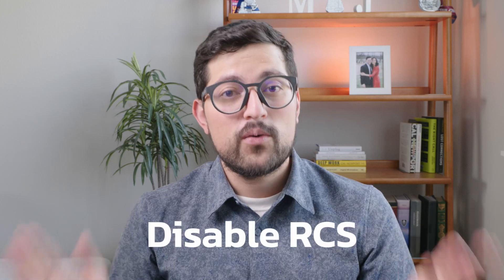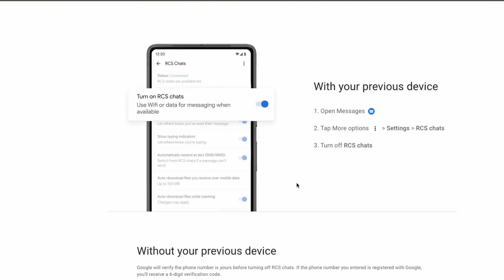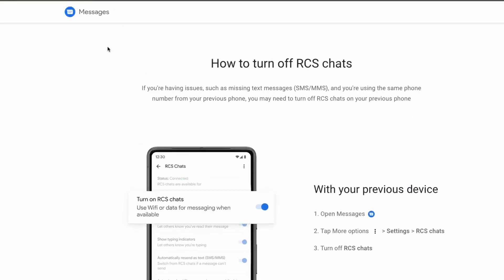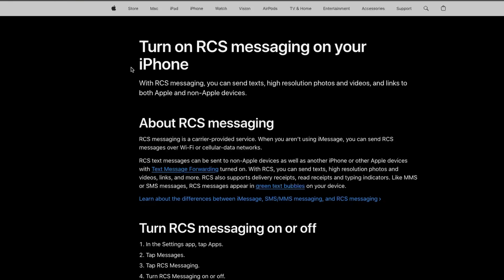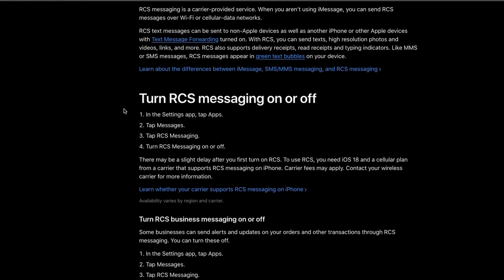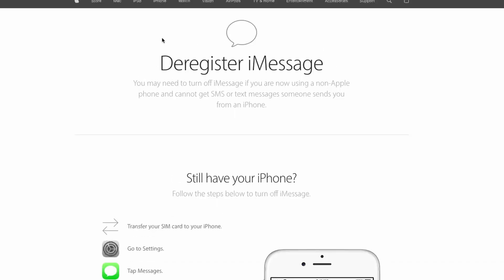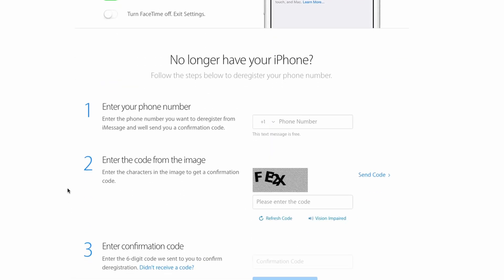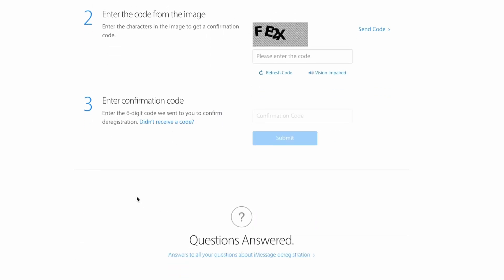Fixing RCS and iMessage for Dumbphones!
In this video, I talk about why you might be missing messages after switching from a smartphone to a flip phone or a lighter device, and how services like RCS and iMessage can affect your texts. I walk you through simple steps to disable these features and make sure you don’t lose touch with your friends or family, plus some tips for avoiding group chat issues.

Chapters⏲⏲:
00:00 – Why are you missing messages?
00:22 – The issue: Smart messaging features like iMessage (Apple) & RCS (Android)
 01:12 – Why disabling iMessage/RCS is necessary
02:00 – How to disable RCS on Android & iMessage on iPhone
03:18 – Group chat names break communication with dumb phones
05:34 – Final tips: Communicate changes, run tests, and consider alternative platforms for group chats

Books 📚📚
The Shallows
7 Habits of Highly Effective People